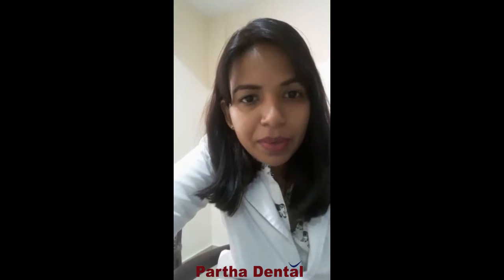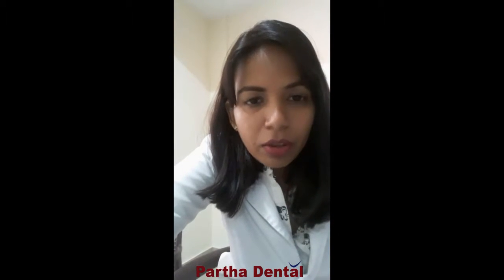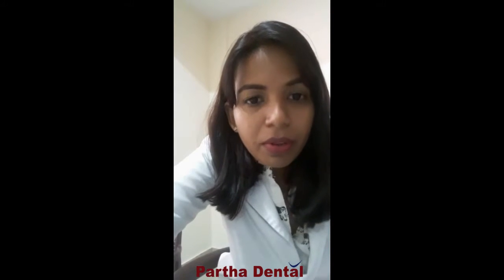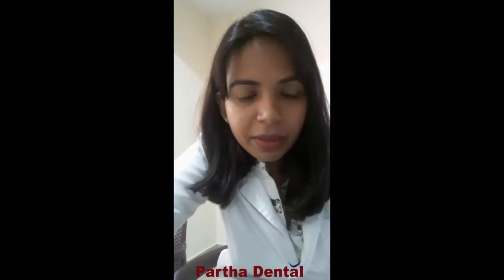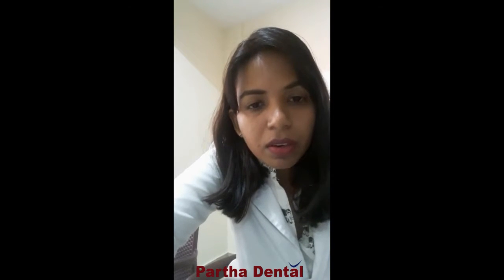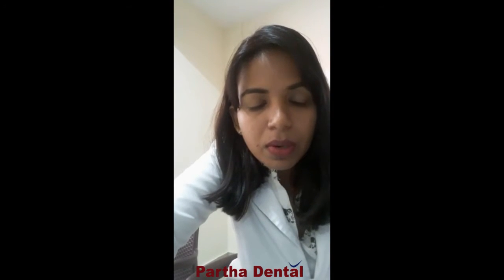Awareness video about clear aligners II Partha Dental II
Clear aligners are an option in contrast to conventional supports and are intended to help control teeth into their appropriate position. Like props, clear aligners utilize a progressive power to control tooth development, however without metal wires or sections.